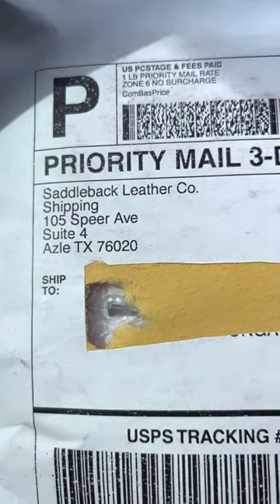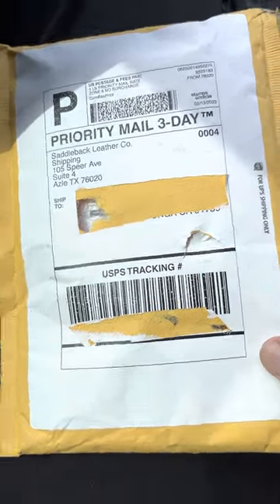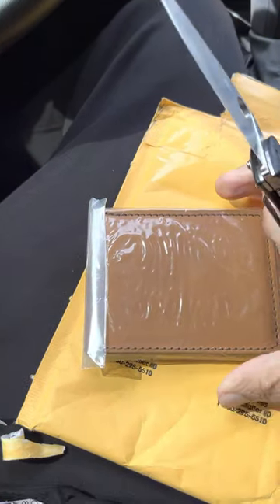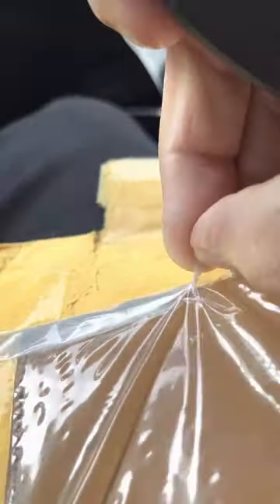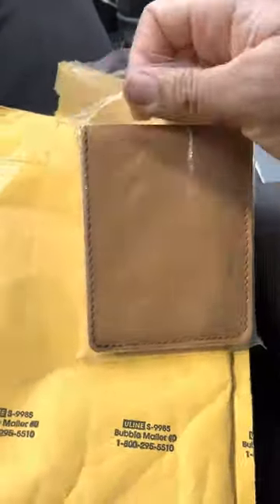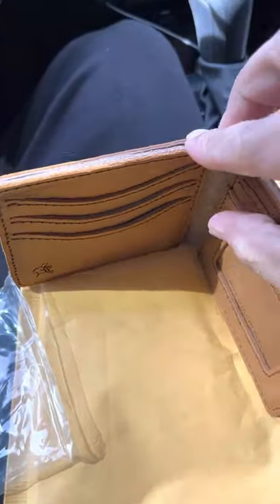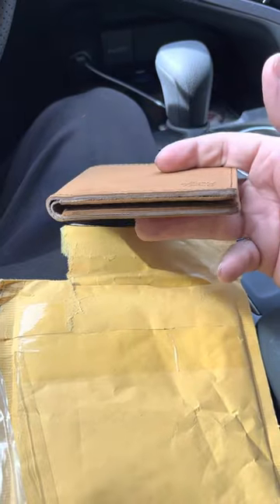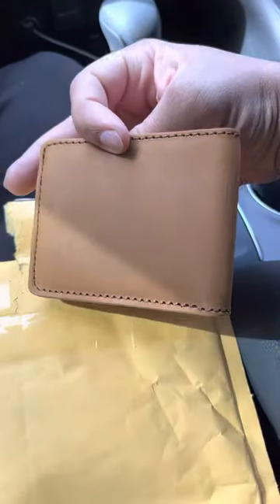Saddleback medium bifold wallet